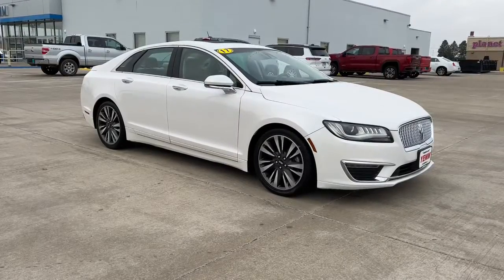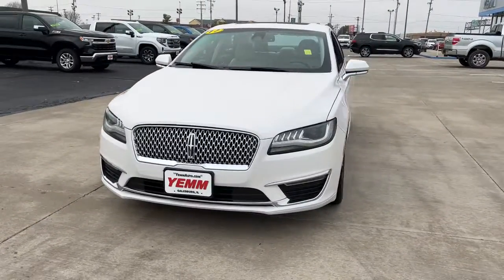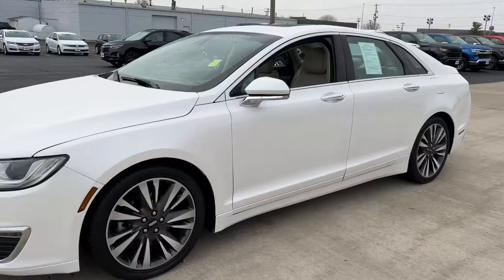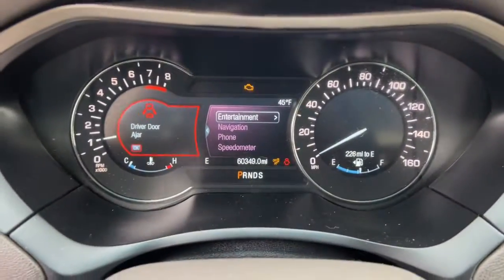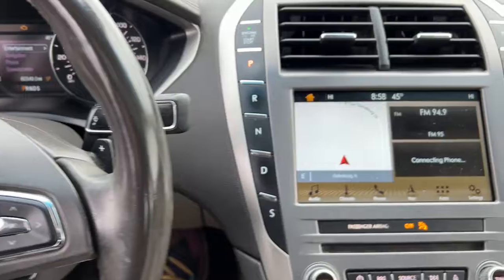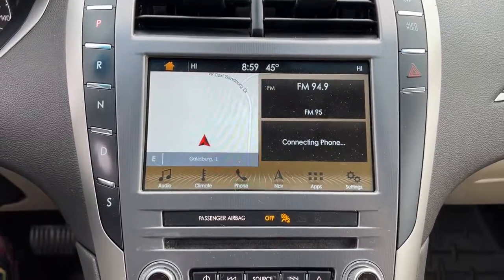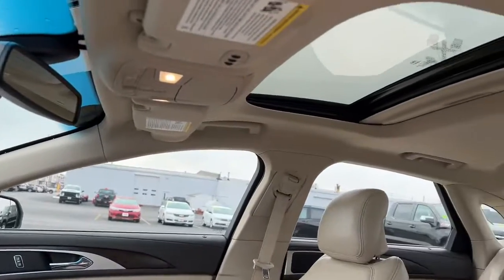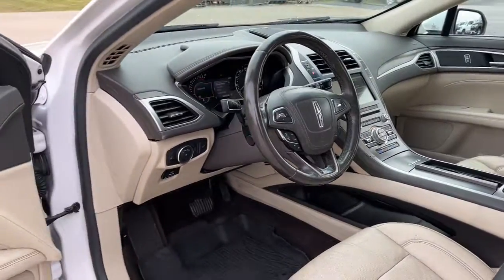2017 Lincoln MKZ Quad Cities, Peoria, Burlington, Iowa, Moline, Galesburg, IL P8387B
White Platinum Metallic Tri-Coat Used 2017 Lincoln MKZ Reserve available in Galesburg, Illinois at Yemm Chevrolet Buick. Servicing the Quad Cities, Peoria, Burlington, IA, Moline, Galesburg
 area.

#{MAKE}
#{MODEL}
2017 Lincoln MKZ Reserve - Stock#: P8387B

2195 N. Henderson St

*Local Trade*, Bluetooth, Backup Camera, Navigation System, Sunroof / Moonroof, Remote Start, Leather Seats, Heated Front Seats, Heated Steering Wheel, Keyless Open & Keyless Start, Premium Sound System, 11 Speakers, Alloy wheels, AM/FM radio: SiriusXM, Auto tilt-away steering wheel, Brake assist, Emergency communication system: SYNC 3 911 Assist, Exterior Parking Camera Rear, Front dual zone A/C, Heated door mirrors, HomeLink Garage door transmitter, Low tire pressure warning, Memory seat, Navigation System, Power door mirrors, Power driver seat, Power passenger seat, Radio: Lincoln Premium Sound System w/Single CD, Rear Parking Sensors, Rear window defroster, Speed control, Speed-sensing steering, Speed-Sensitive Wipers, Steering wheel memory, Steering wheel mounted audio controls, SYNC 3, Telescoping steering wheel, Tilt steering wheel, Traction control, Trip computer, Turn signal indicator mirrors, Wheels: 19 Magnetic Painted Machined-Aluminum.brbrbrYemm gives you MORE value than other dealerships with the Yemm Advantage Program! -New Vehicles receive 1 Year / 15,000 mile Dent & Ding Coverage, Tire & Wheel Coverage and Key Protection Coverage for FREE! -Pre-owned Vehicles under 97,000 miles receive a 2 Year / 100,000 mile Powertrain Warranty for FREE! Pre-owned Vehicles with 97,000 to 150,000 miles receive a 3 month / 3,000 mile Powertrain Warranty for FREE! Some exclusions apply, Vehicles 10 Years and older do not qualify. Conveniently located on Highway 34. The Yemm family has been serving the automotive needs of Central Illinois & Eastern Iowa for almost 60 years. We've worked hard to cultivate a welcoming family-owned atmosphere, and we feel proud to offer assistance to Galesburg and surrounding communities. When working with our knowledgeable and outgoing team, you discover a friendly and positive experience!brbrAwards:br  * 2017 IIHS Top Safety Pick, Top Safety Pick+